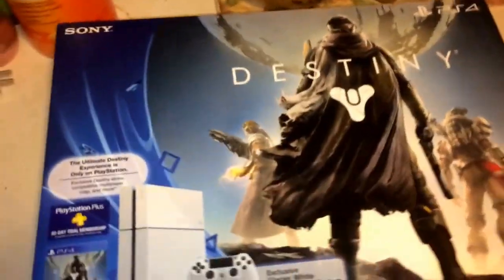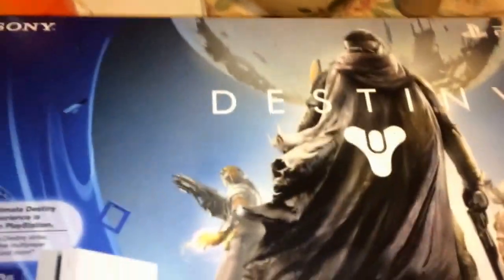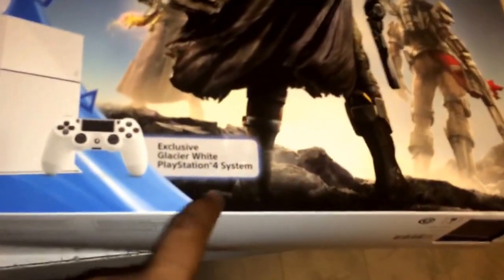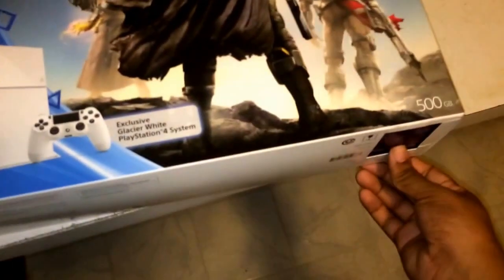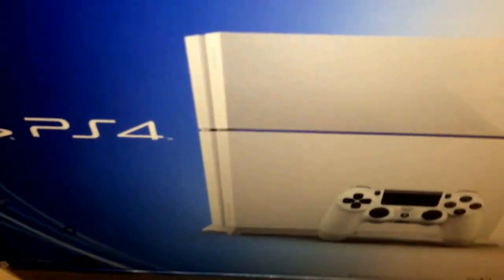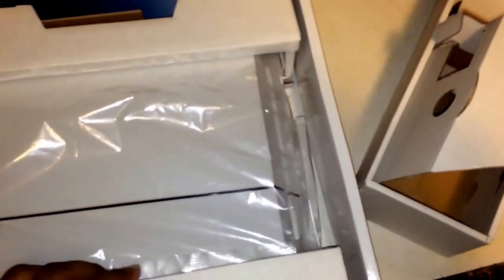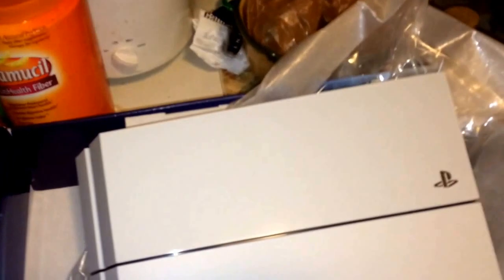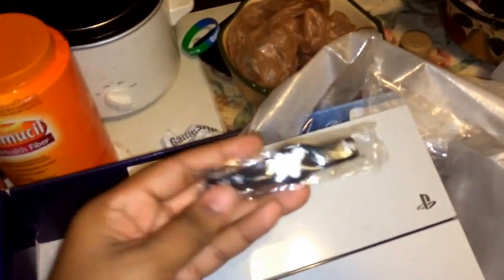Destiny PS4 White Edition Inboxing